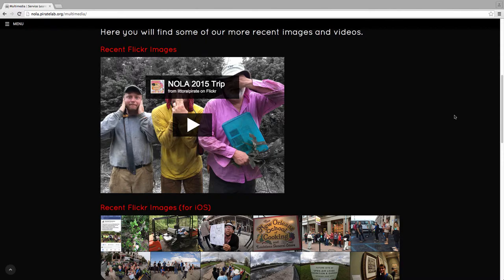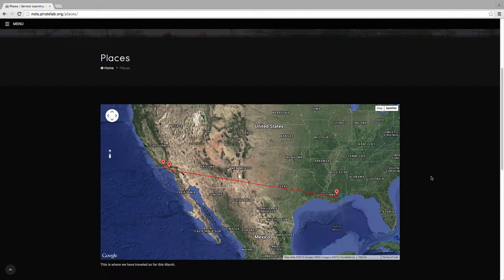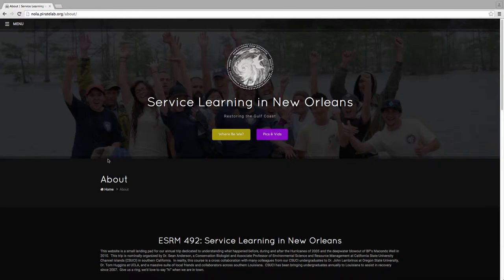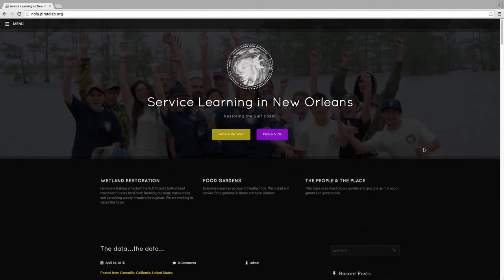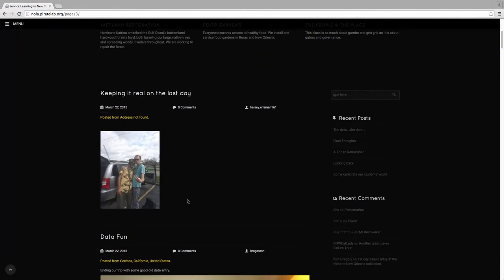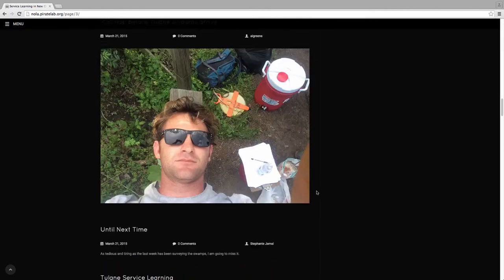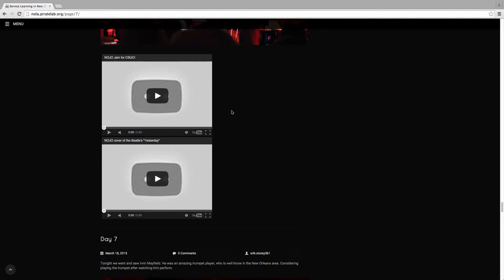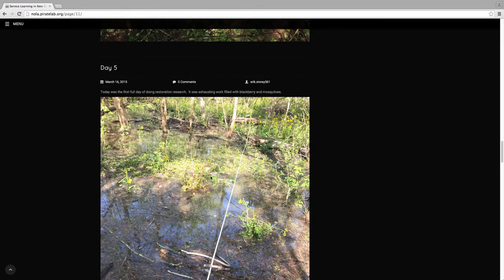NOLA 2015 Website Reflections-Long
This is the longer version of my overview of and lessons learned about my first stab at designing an open web platform for one of my university classes here at California State University Channel Islands.  I created an open website for my annual Service Learning class and trip to southern Louisiana. In this screencast, I walk you through my class web page, discussing elements, what seemed to have worked well, and what failed to execute as I might have liked.  A shorter version is available for anyone who might think this video is too long.